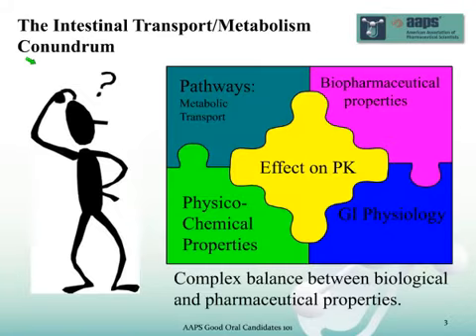AAPS GOC 3 Drug Transporters and Oral Drug Absorption: Polli